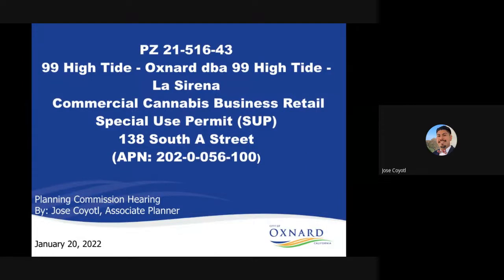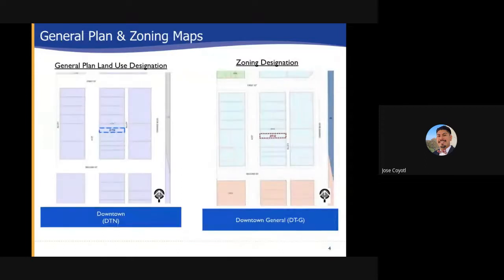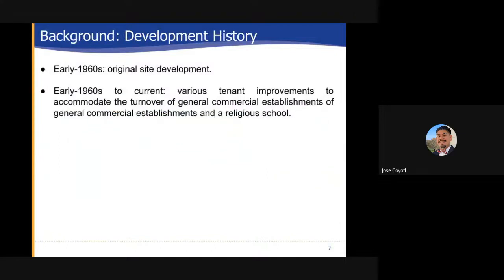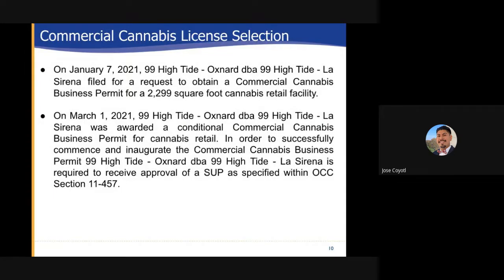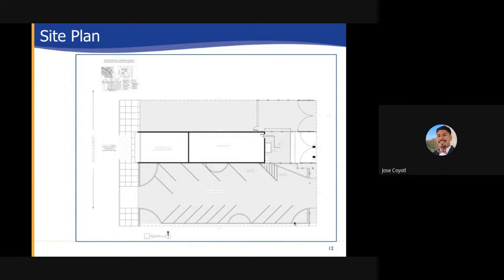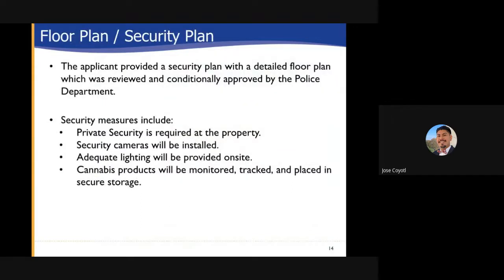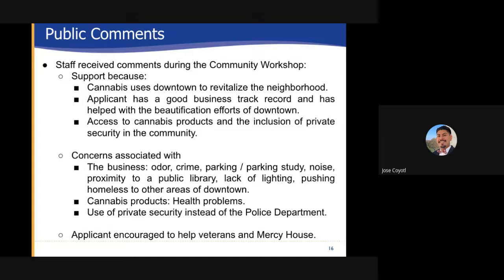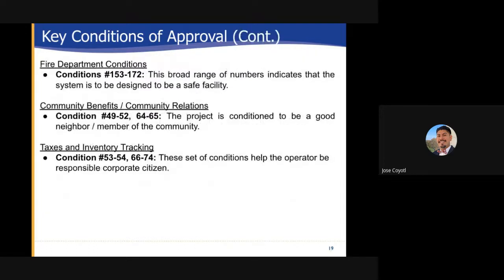Planning Commission - 1/20/2022 - Agenda Item G3 - PZ No 21-516-43